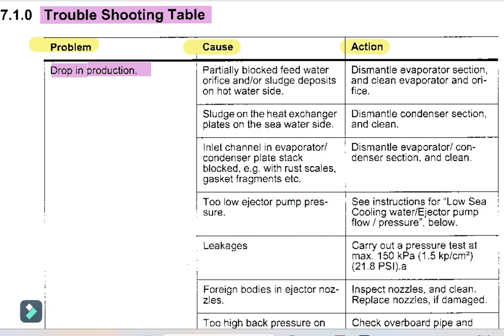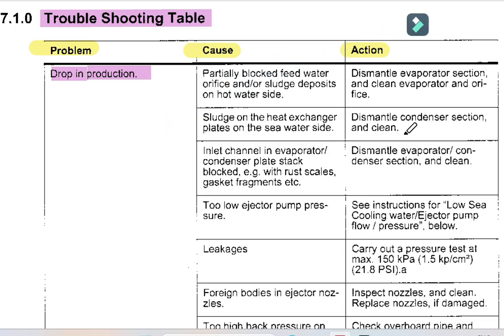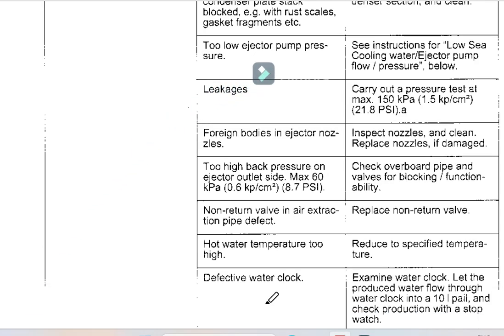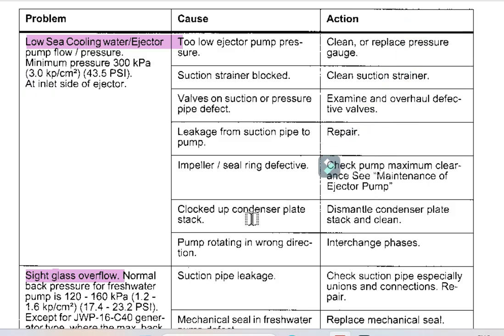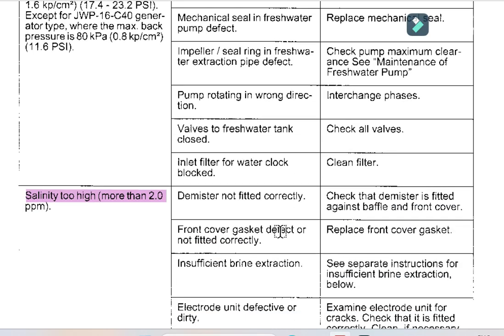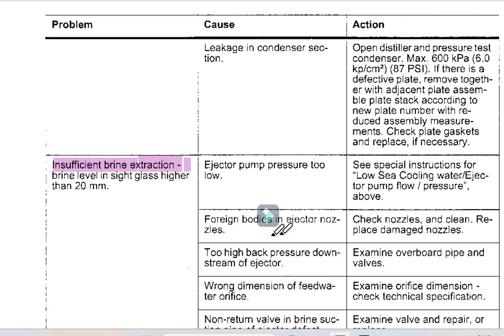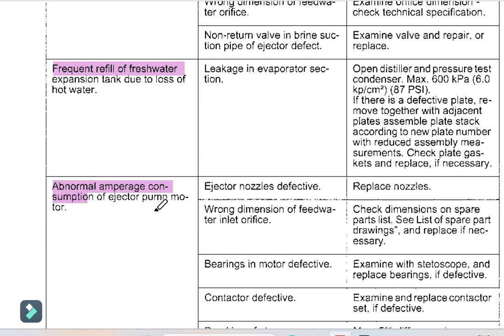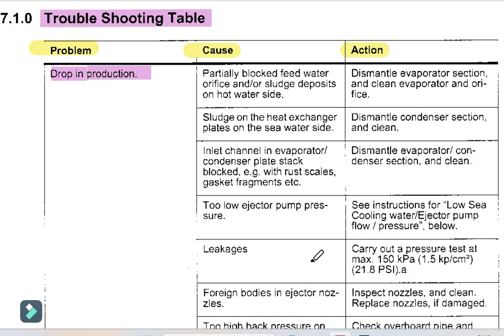FRESH WATER GENERATOR TROUBLE SHOOTINGS#meo2#meo4#mmd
1.)Fresh water generator trouble shooting explained.
2.)Remedial action also covered.